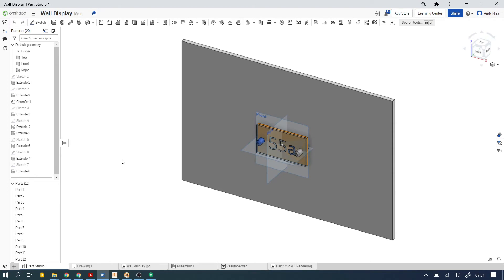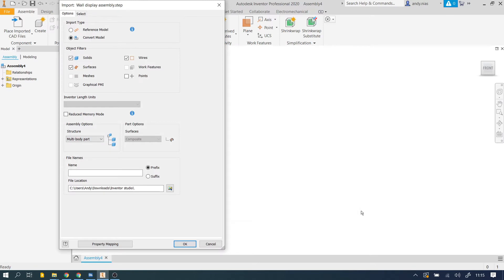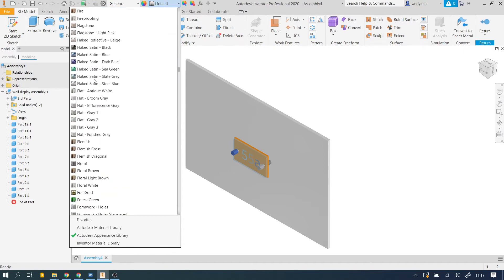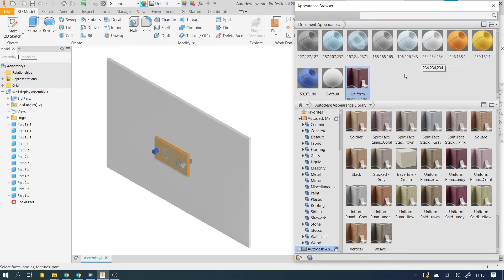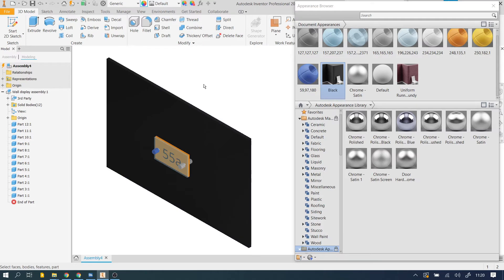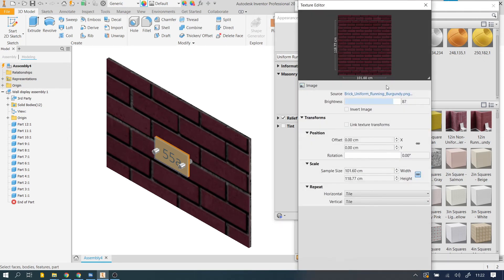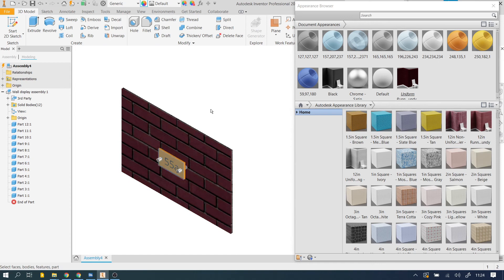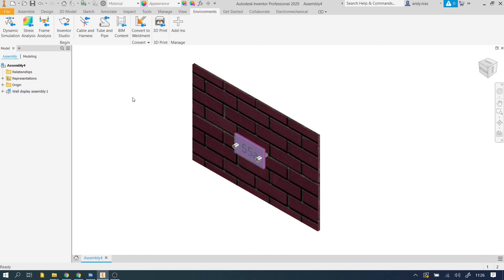Onshape to Inventor Export and Import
This video runs through exporting an assembly from Onshape as a STEP file and importing it into an Inventor Asseembly file. It also covers applying materials to the STEP file within Inventor.